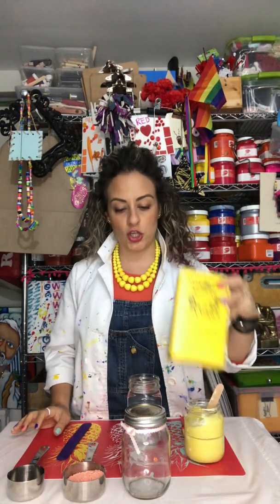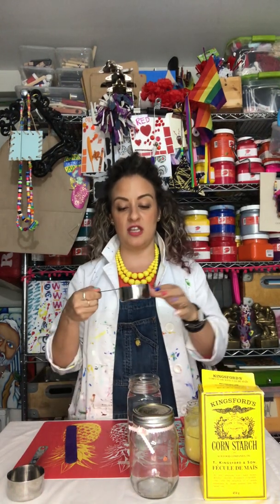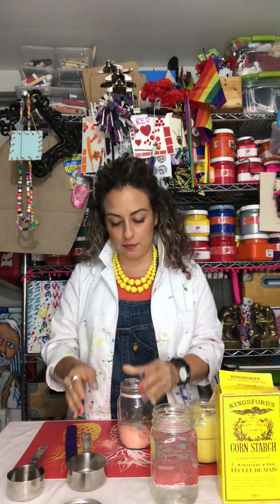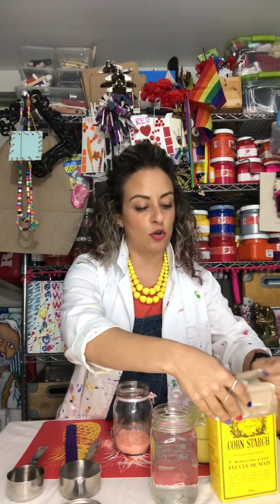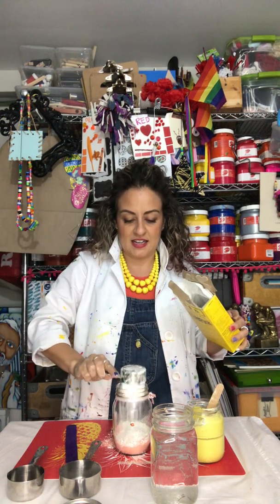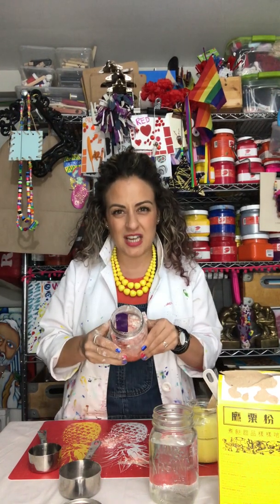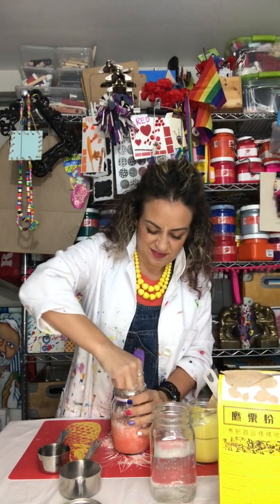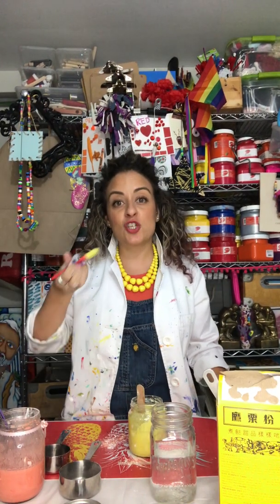Sidewalk Paint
Did you know that one of the earliest types of Art was chalk drawings as it dates back to the Stone Age times? However, during the 15th century Early Renaissance, artists experimented with chalk and it was then that it became a popular medium.

While playing with sidewalk chalk, your children have the opportunity to develop colour recognition, sorting and matching skills, and they can improve on the practice of fine motor skills along with hand and wrist notion. Playing with sidewalk chalk can be one of your child's first experiences with colouring and writing, as it truly encourages a love for Art. With Social Distancing currently occurring, we can bring our Art outside and share it with our community.

We have provided for you the instructions on our website, just click on the

Have fun with this, we can't wait to see your masterpieces!